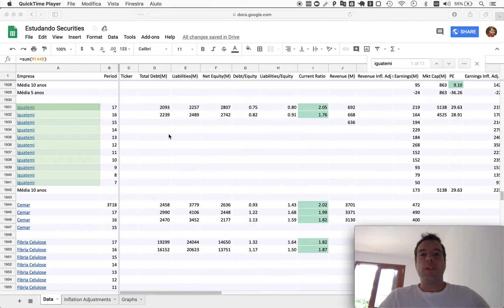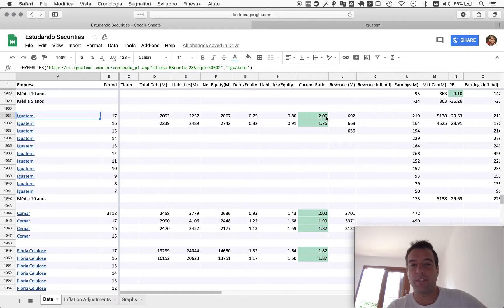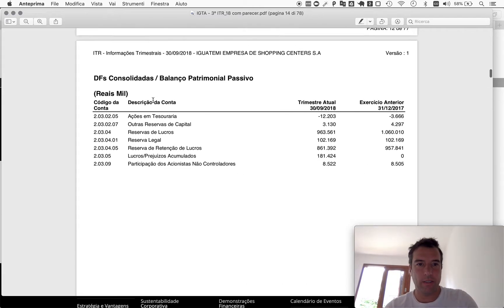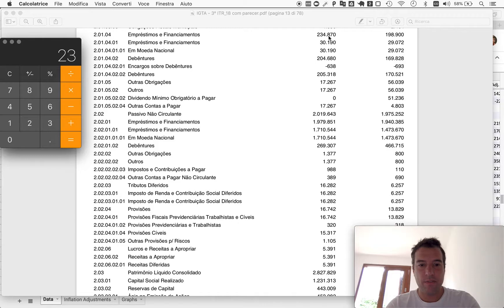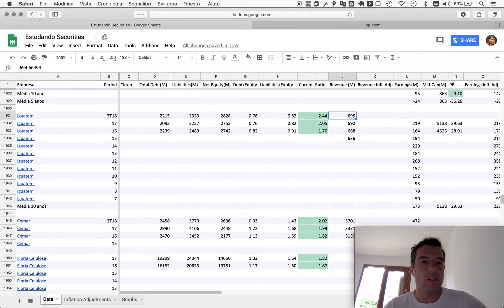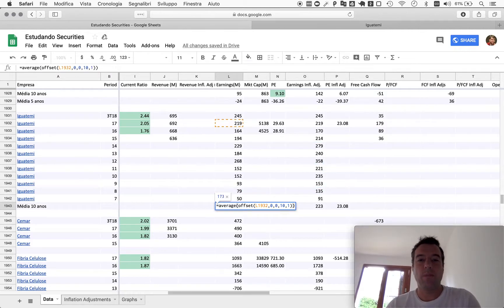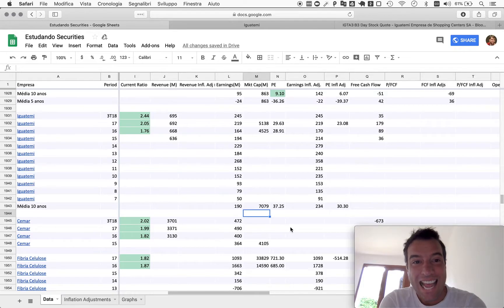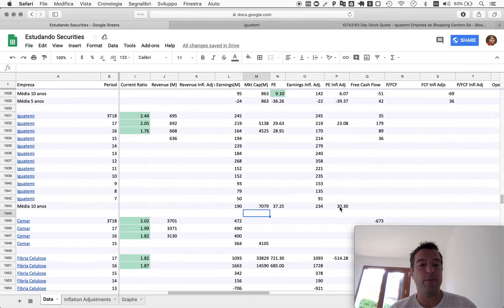Naive Investor, Episode 413: Iguatemi (IGTA3) 3Q18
In this episode, we look at Iguatemi (IGTA3) after 3Q18.